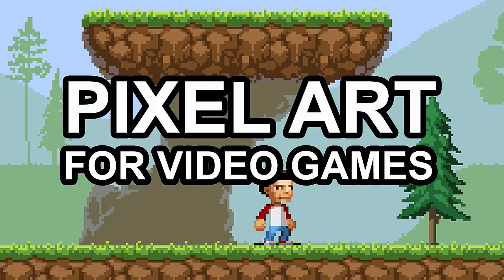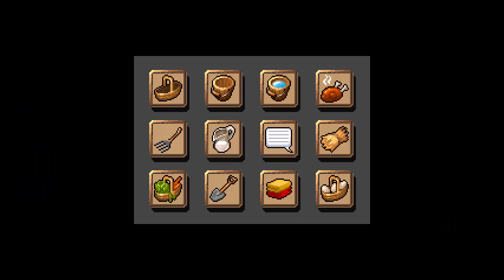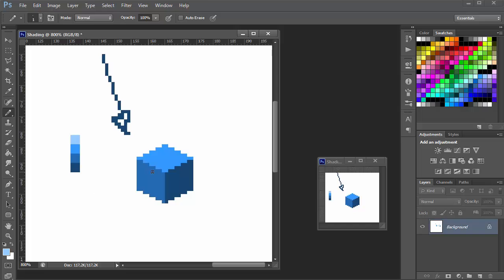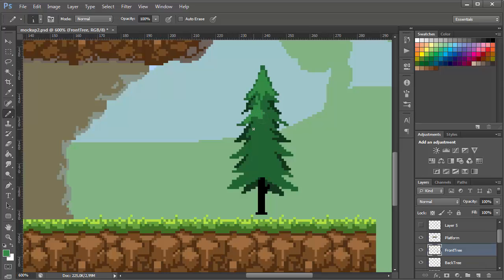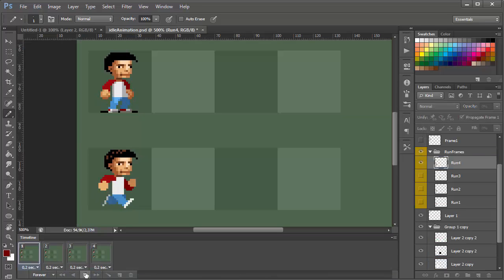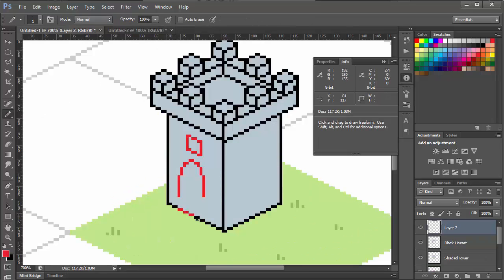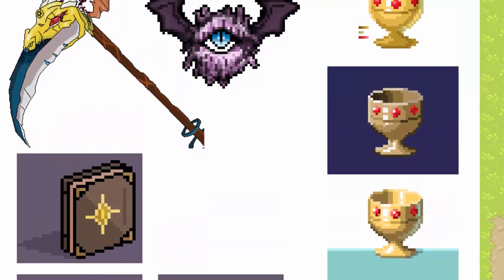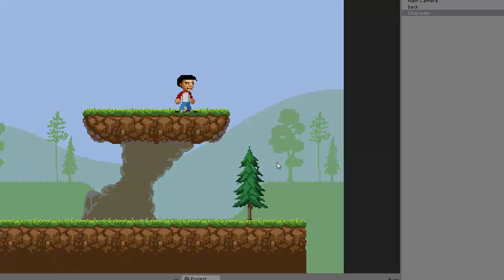Pixel Art for video games Udemy Course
Teaser for my udemy course on creating pixel art for video games.